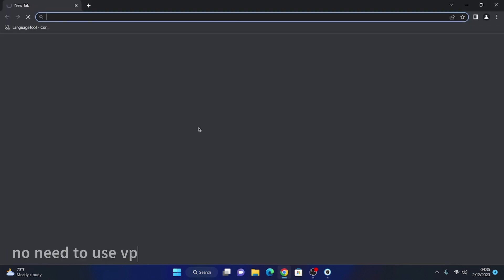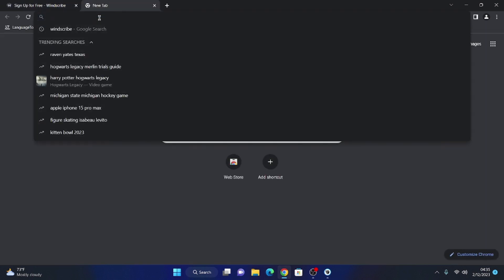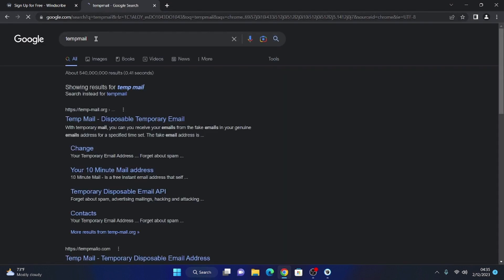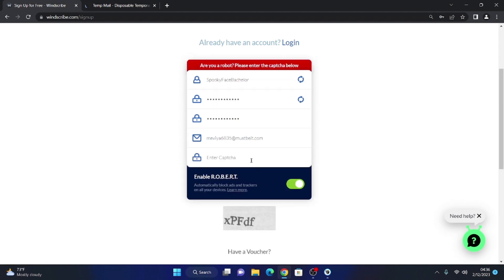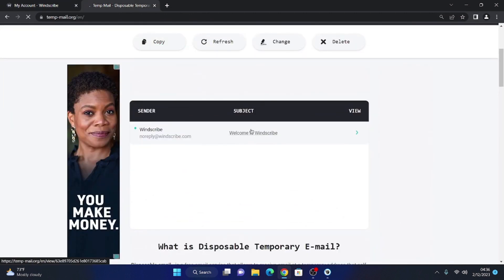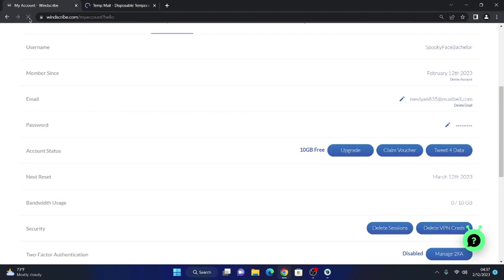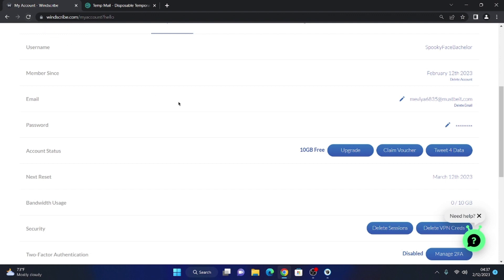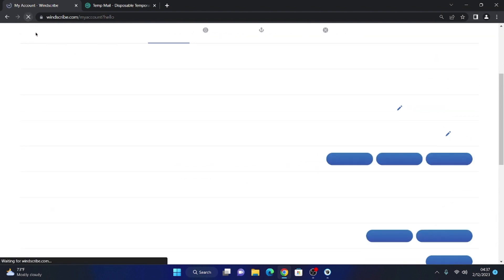Windscribe 30GB free Method.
Dedicated channel to upload methods, this time I bring you how you can have 30 GB free in the windscribe vpn.